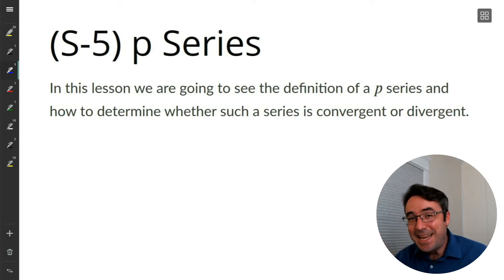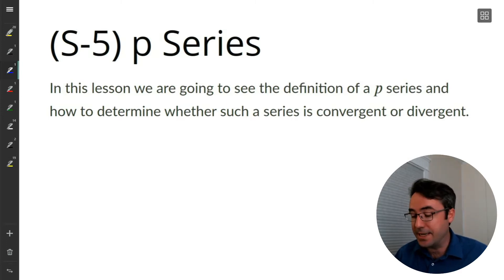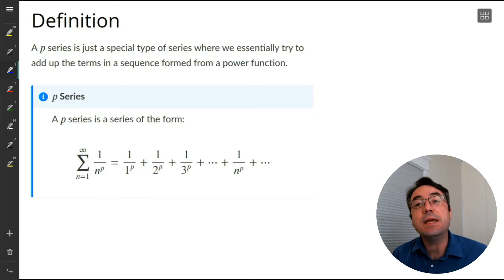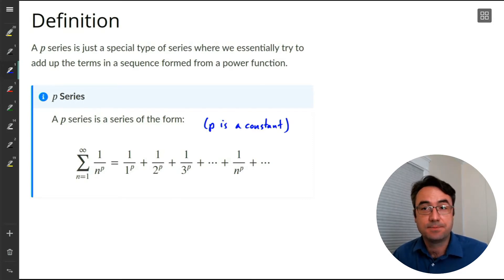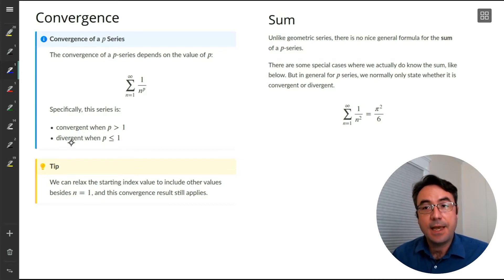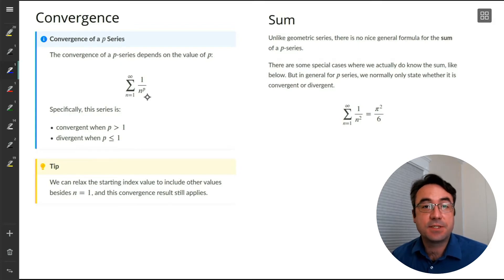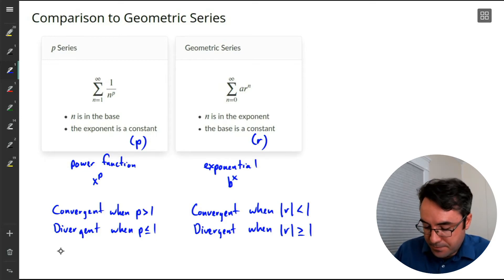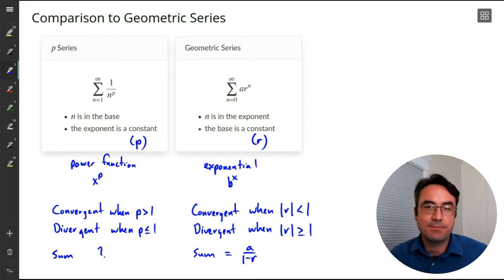MTH 142: Lesson 29 p Series